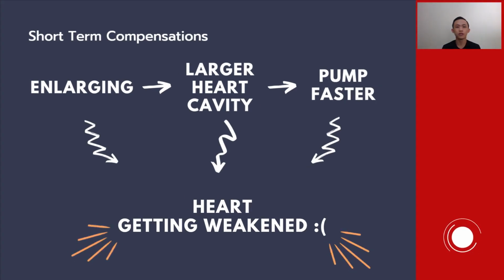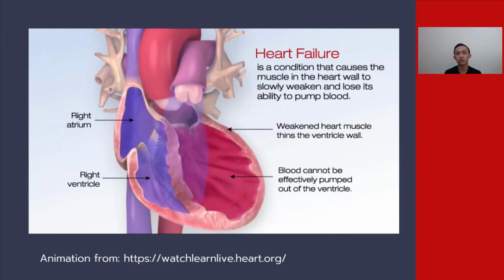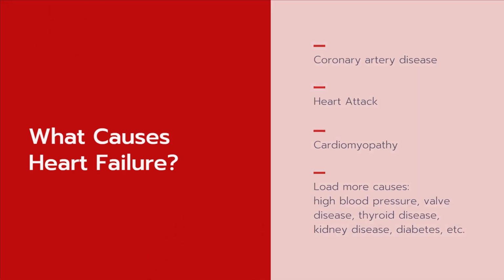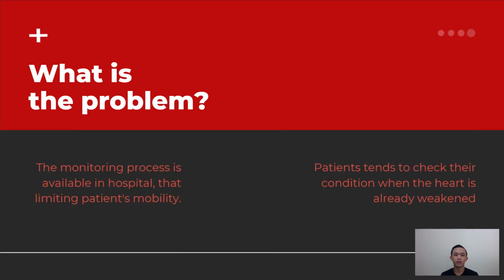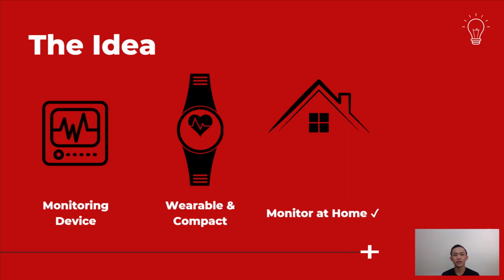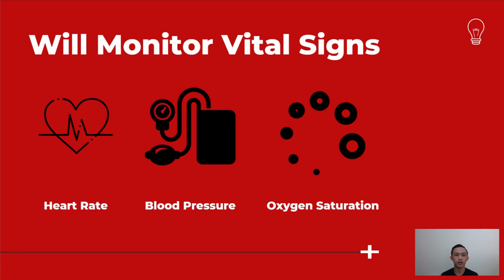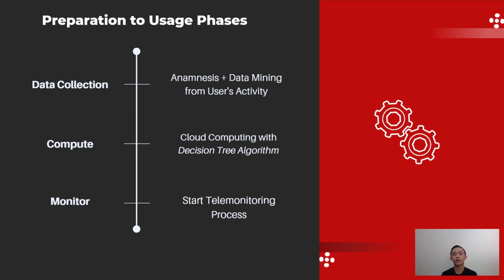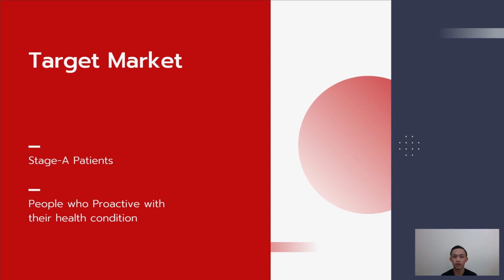Wearable Heart Failure Monitoring Device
Hello! I am Fashalli, Biomedical Engineering Undergraduate Student from Airlangga University. This Video is my *Final Assignment* of the Intelligent System's Course. I really appreciate if you share your thoughts about my idea in the comment section below, moreover *please introduce* your self and your instance (my lecturer needs that, sorry), thank you!

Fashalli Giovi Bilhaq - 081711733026